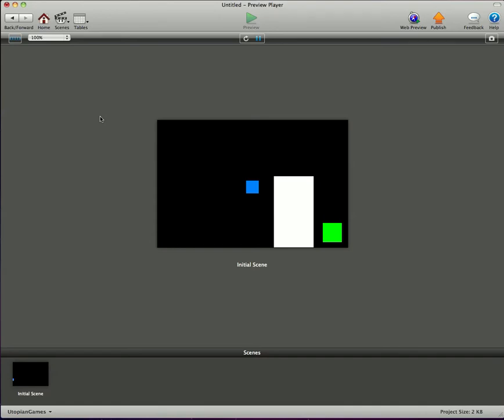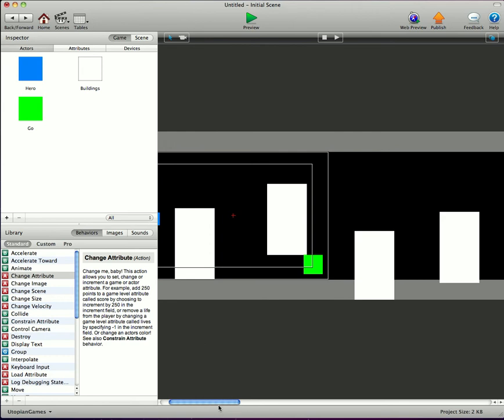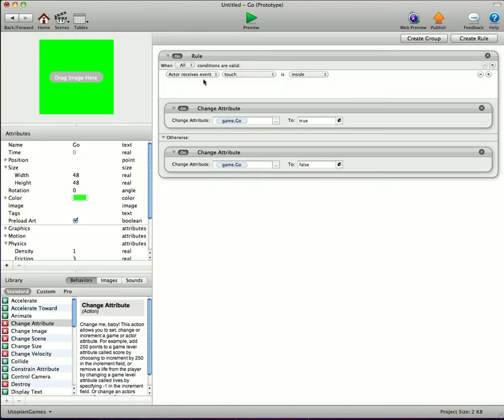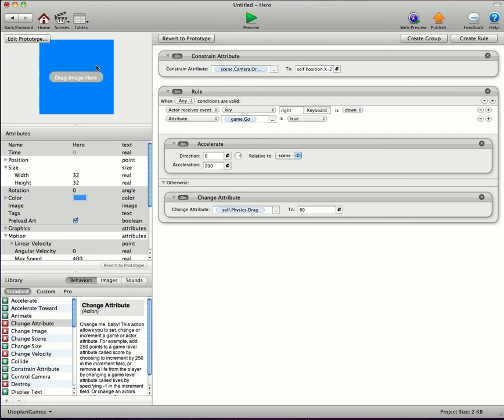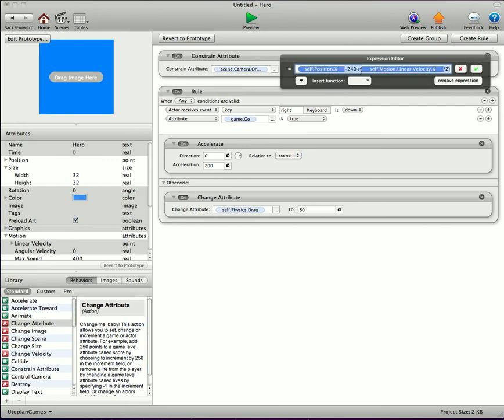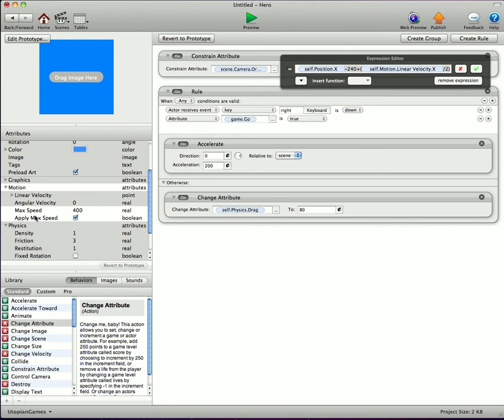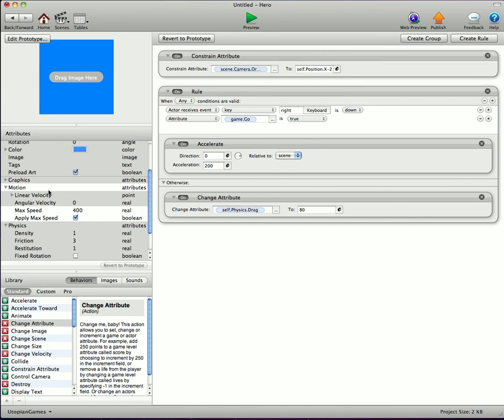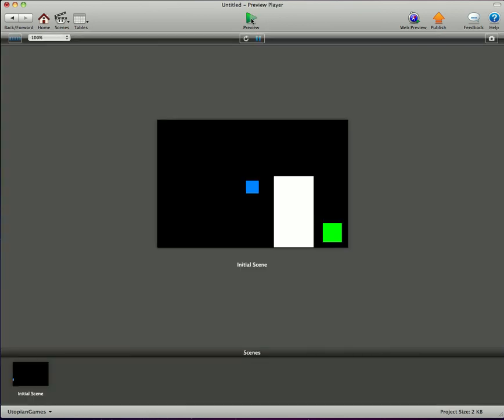GameSalad_Camera_Pan.mov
GameSalad tutorial for panning the camera based on speed of actor.